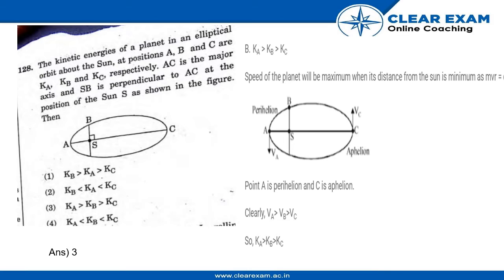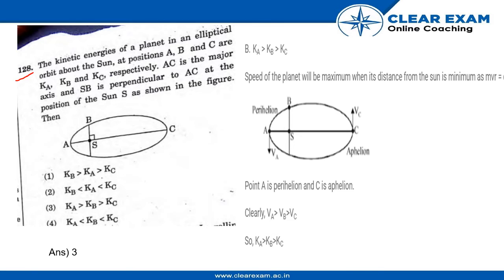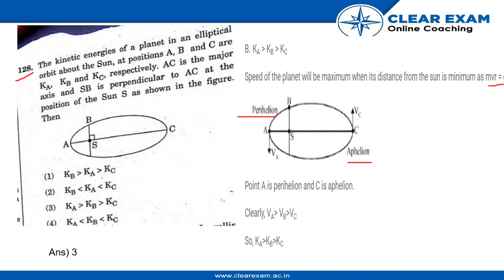NEET Previous Year Paper 2018 | Physics | ClearExam | SET DD| Question 43